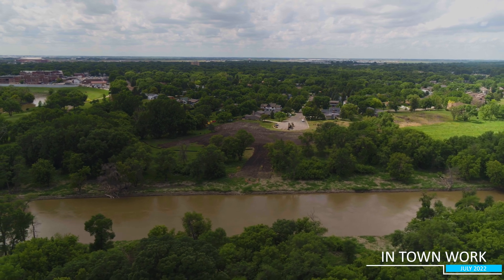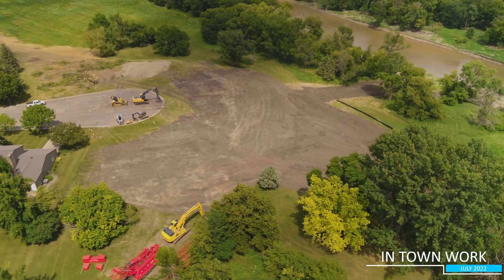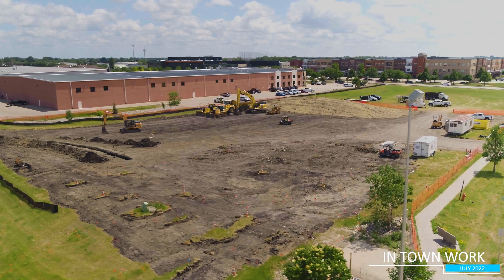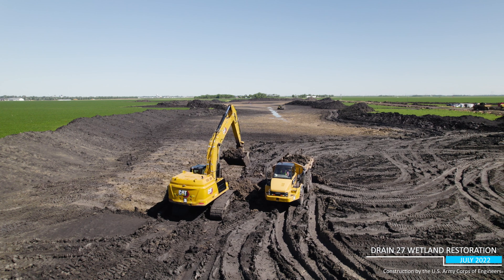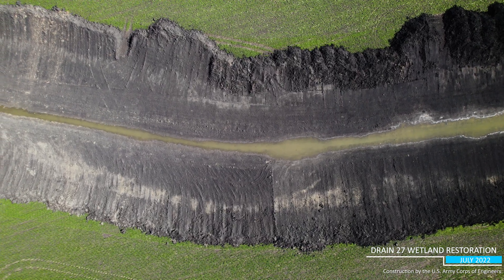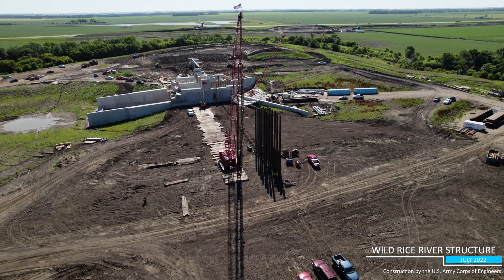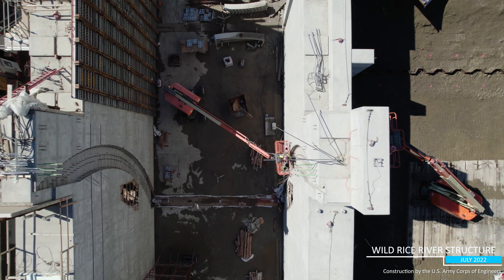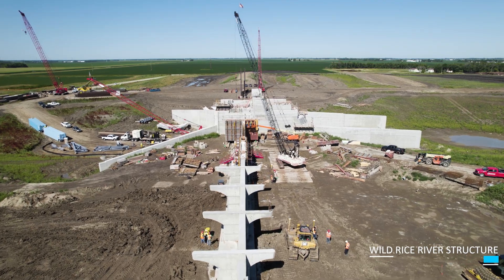July 2022 FM Area Diversion Construction Flyover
Watch progress on the FM Area Diversion in this drone overview of construction sites as Kris Bakkegard, MFDA Director of Engineering, describes the work being done.